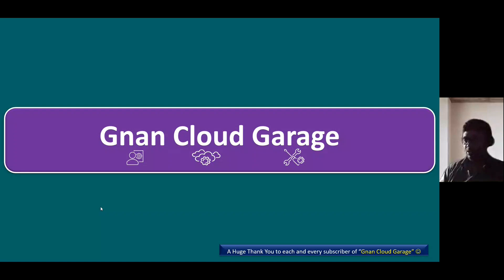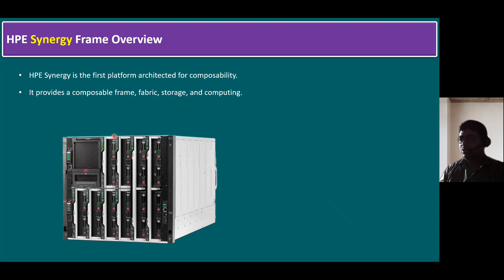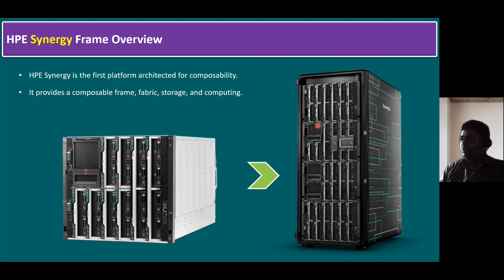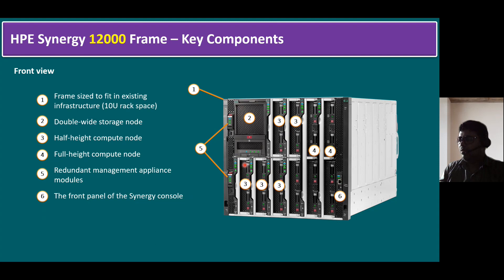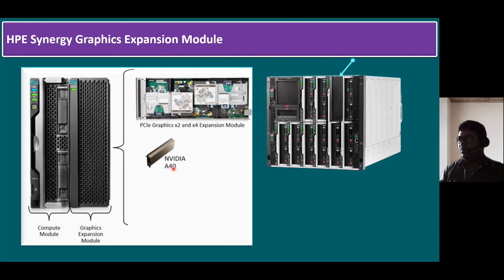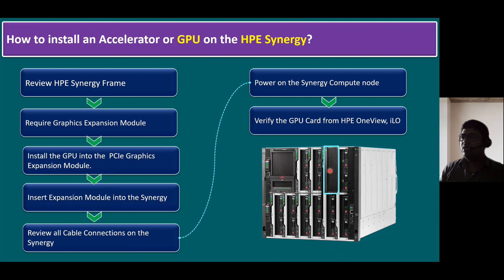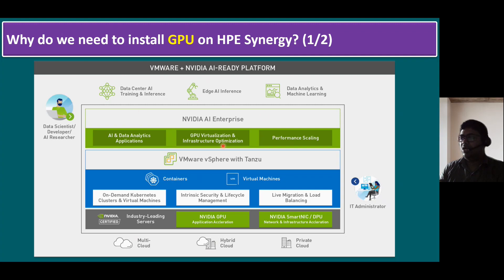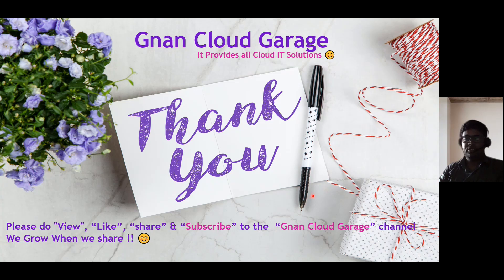How to install an Accelerator or GPU on the HPE Synergy? VMware + Nvidia AI-Ready Platform use case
Agenda

HPE Synergy Frame Overview
HPE Synergy 12000 Frame – Key Components
HPE Synergy Graphics Expansion Module
How to install an Accelerator or GPU on the HPE Synergy?
Why do we need to install GPU on HPE Synergy?
VMware + Nvidia AI-Ready Platform